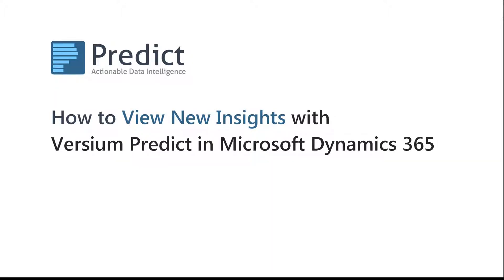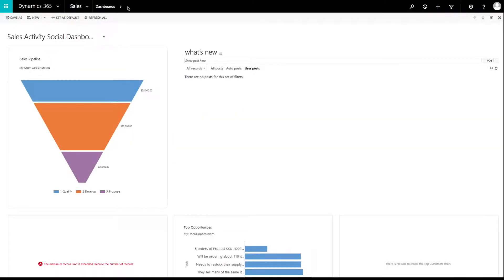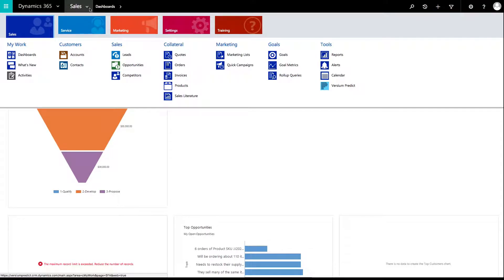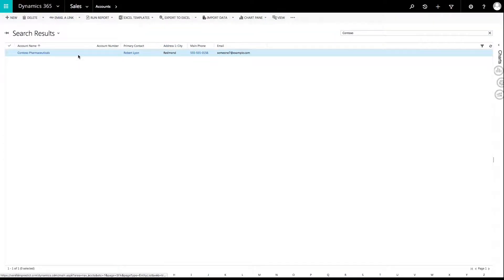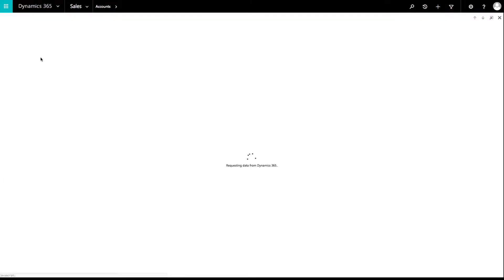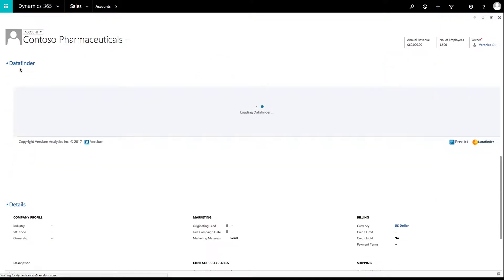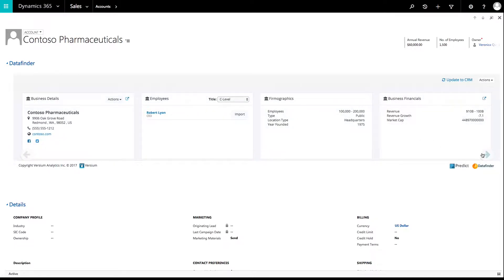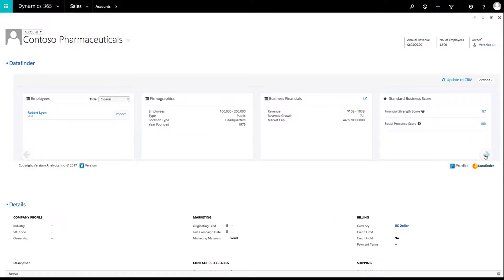How to view new insights with Versium Predict for Dynamics365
In this tutorial we show you how to view new insights on your current customers using Versium Predict.